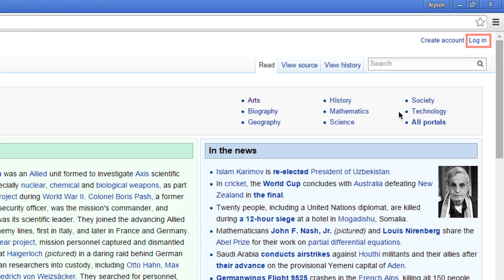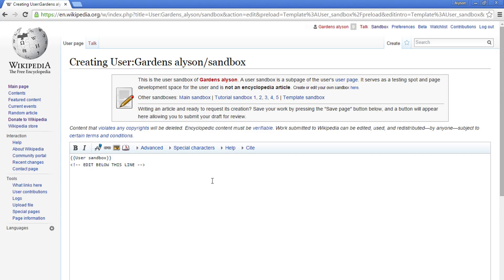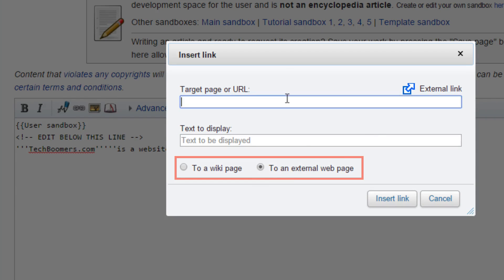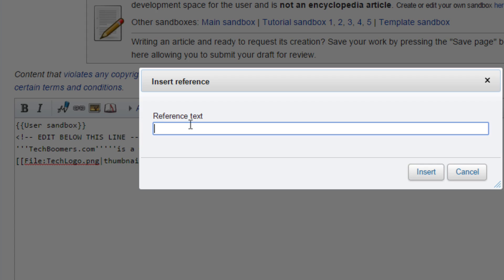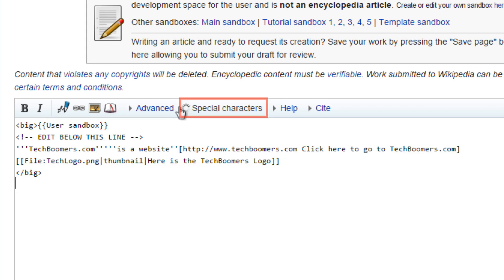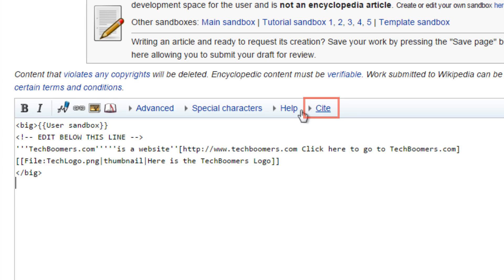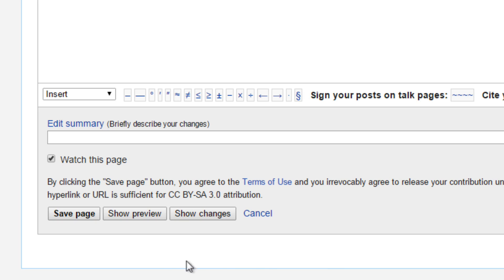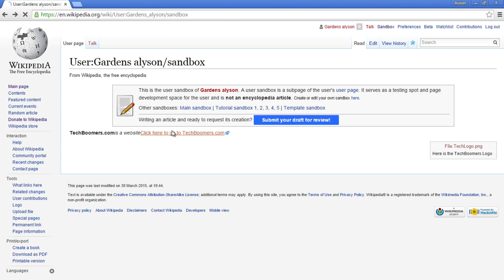How to Make a Wikipedia Page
Learn how to create your own Wikipedia page, step-by-step, from start to finish! We'll cover everything you need to know to make a Wikipedia page on your PC or Mac.

Steps:
1. in your web browser and click on the language version that you want to use.
2. In the upper-right corner, click Log In.
3. Click in the box labelled “Enter your user name” and type in your user name.  Then click on the box labelled “Enter your password” and type in your password (it will appear as bullet points to protect it from prying eyes).  Finally, click the Log In button.
4. You will notice that the menu in the top-right corner has changed.  Click on Sandbox.
5. Your “Sandbox” is your personal editing space, where you can practice how to create and edit pages, and even submit new pages to Wikipedia once they’re done. The top toolbar gives you some quick formatting options, such as bolding or italicizing your font, inserting a hyperlink or image, or using other common formatting conventions (such as lists or tables). The bottom toolbar lets you add special characters, including codes that have various effects on Wikipedia. The middle of the page is your main window, where you’ll start typing to bring your article to life!
6. If you’re still totally lost, type into your web browser to get an easy example of how to create a Wikipedia article.
7. When you’re done, you can click Show Preview to see what your article will actually look like once it’s up on Wikipedia.  If you like what you see, you can click Save Page.
8. If you’re satisfied and want to try to make your page available for everyone who visits Wikipedia to see, click Submit Your Draft for Review.  Then click Save Page again when you get to the next screen.

You’ll probably get plenty of feedback from the community on things that are good or can be improved.  Don’t be discouraged if your article doesn’t pass the first time; just take the feedback you get into consideration and try again, or ask for help on a “talk” page.  Either way, you’ve taken your first step towards contributing to a global archive of shared knowledge!